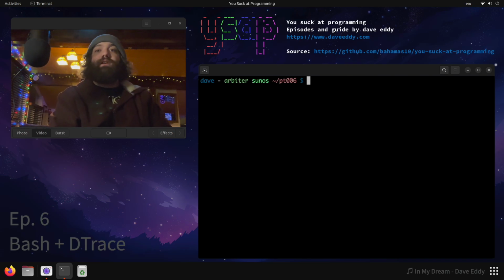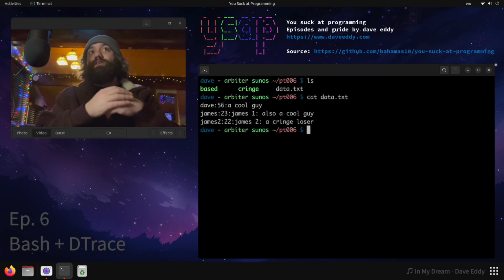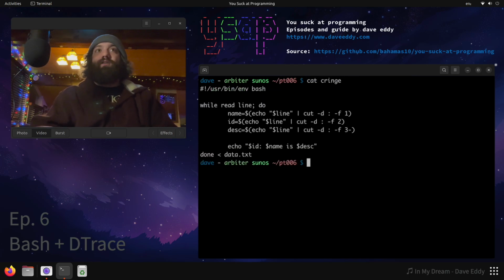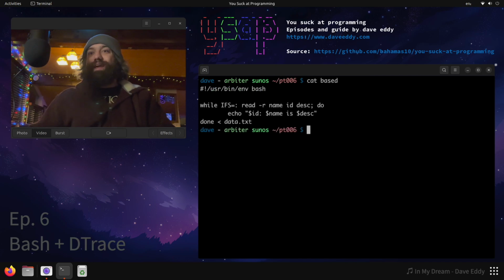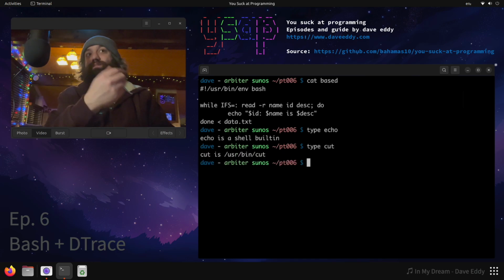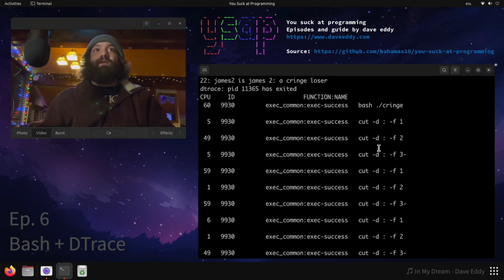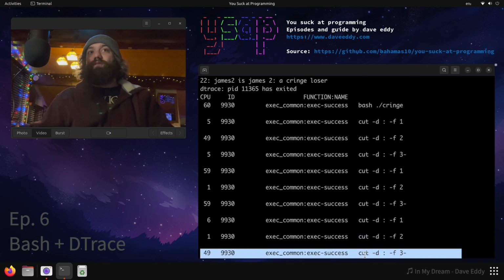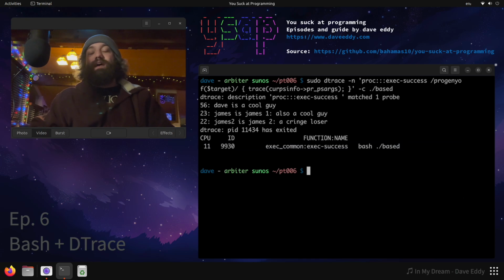Debugging Bash using DTrace - You Suck at Programming #006